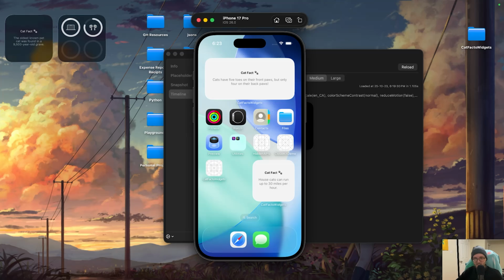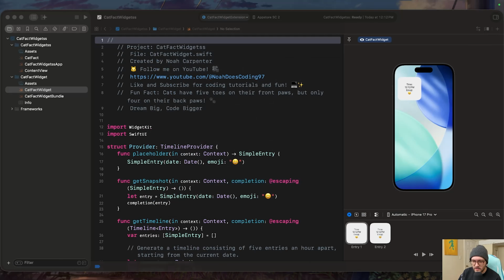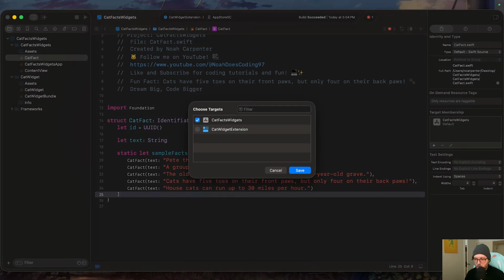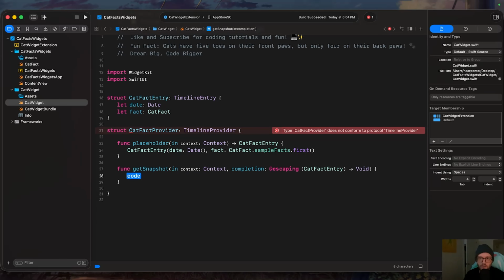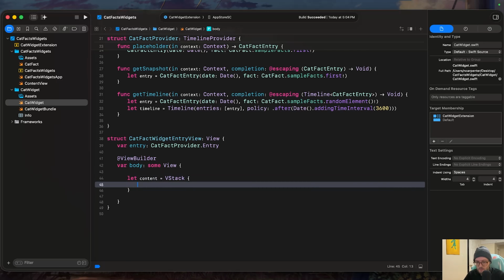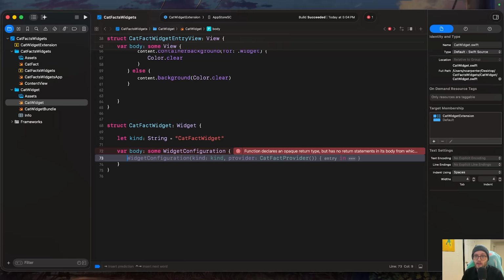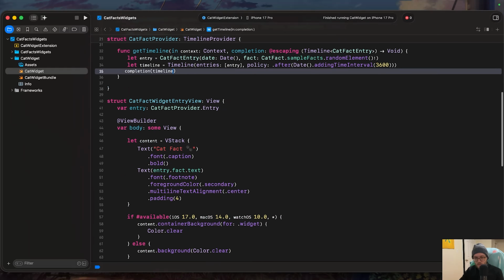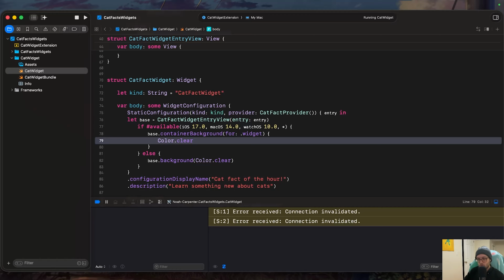How to Build a Widget in SwiftUI with WidgetKit for iOS & macOS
Widgets boost app engagement by putting your app’s content right on the iOS Home Screen and macOS Desktop. 🚀

In this SwiftUI Widgets Masterclass (2025), we’ll build a modern cross-platform widget from scratch using WidgetKit in SwiftUI.

🤔You’ll learn how to:
✅ Set up a Widget Extension in Xcode
✅ Build widgets for multiple sizes (small, medium)
✅ Customize widget UI with SwiftUI
✅ Add support for both iOS & macOS

By the end, you’ll know the complete flow for creating widgets that look great and update seamlessly across platforms.

⏱️Timestamps
00:00 - Intro & App Example
00:51 - Project Creation
02:46 - Adding a Widget in Xcode
04:01 - Widget Scheme & Template
06:15 - Creating Our Timeline Entry
07:22 - Sharing Data & App Groups
09:55 - Timeline Provider
13:34 - Rendering the Widget
18:00 - Widget Configuration
20:31 - Supporting Widget Sizes
21:58 - Completion
22:20 - Widget Bundle & Supporting Multiple Widgets
22:59 - Testing iOS Widget
24:14 - Testing MacOS Widget
25:38 - Recap & Wrap up